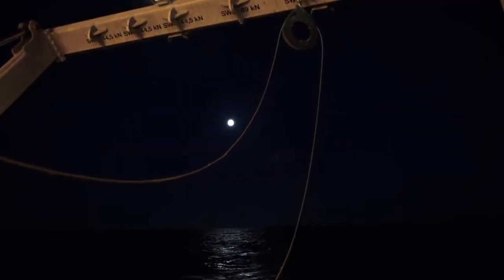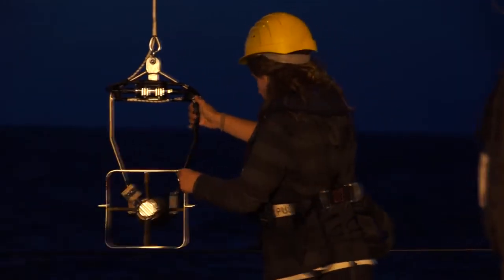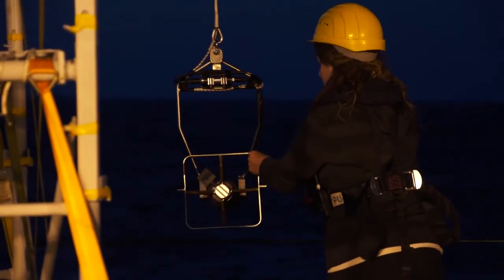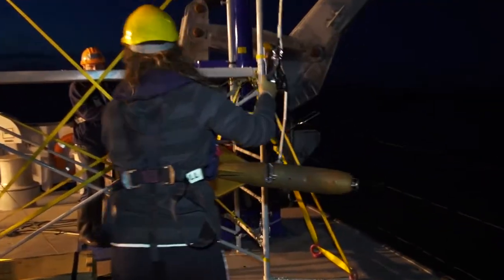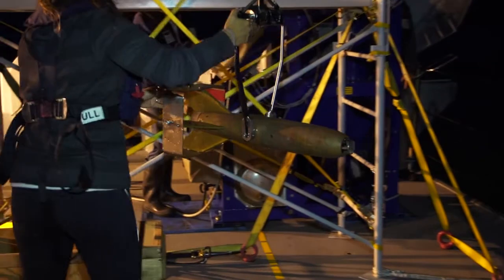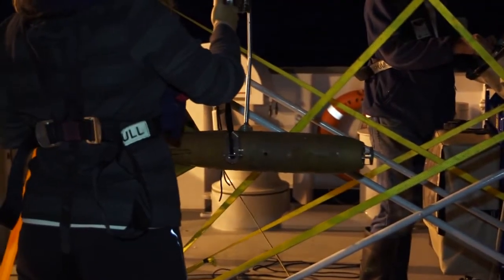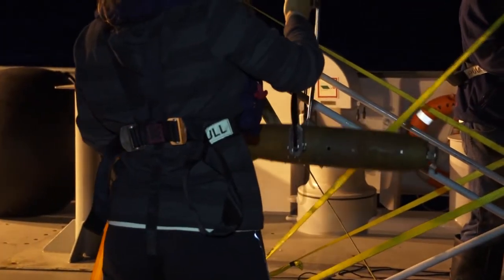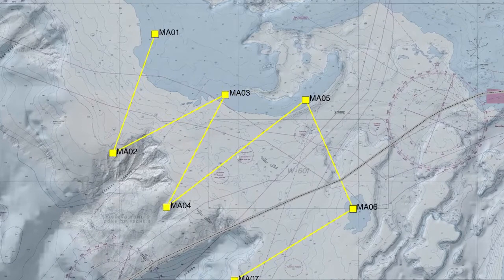Testing the Moving Vessel Profiler - Episode 3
Night operations have begun on RV Falkor and the science team is testing the Moving Vessel Profiler.